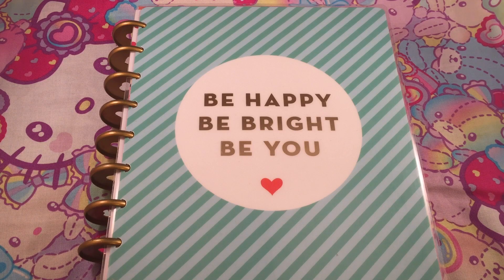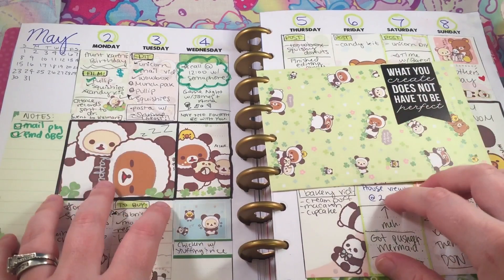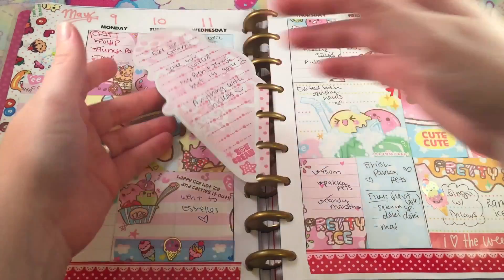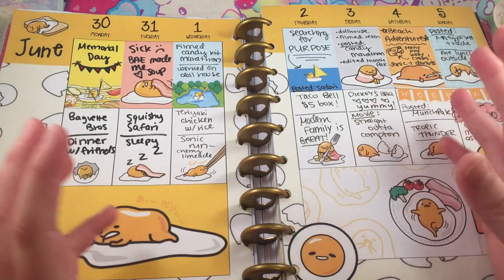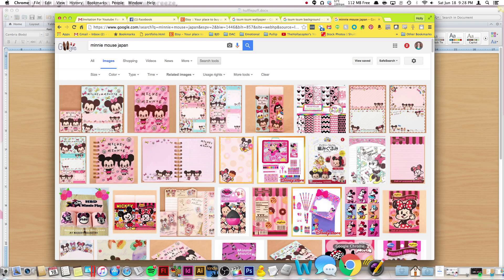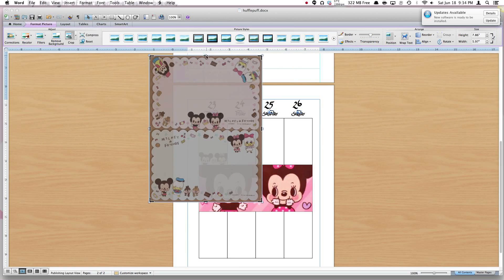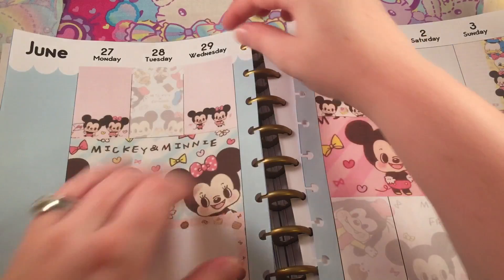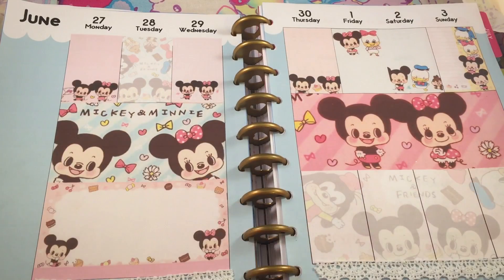My Kawaii Planner | Print Your Own Spreads | Happy Planner